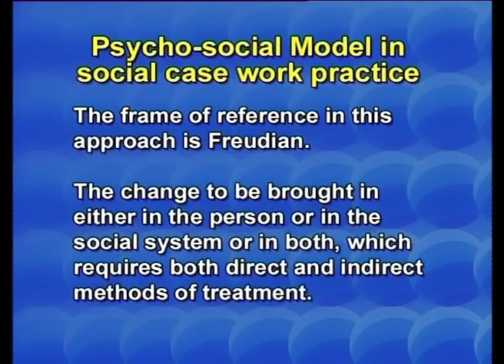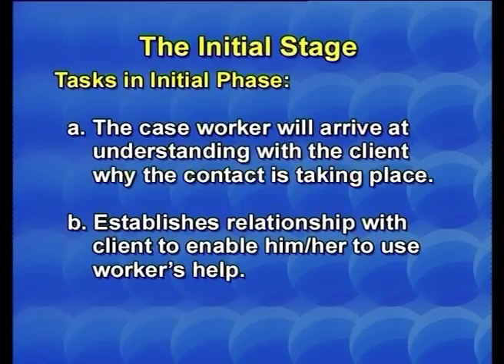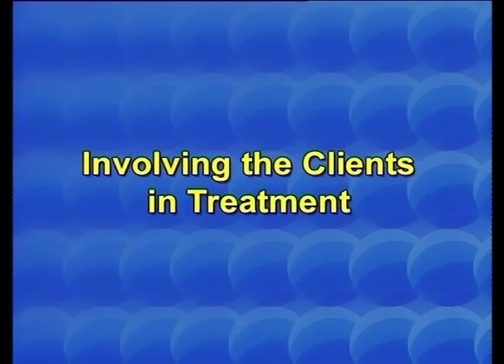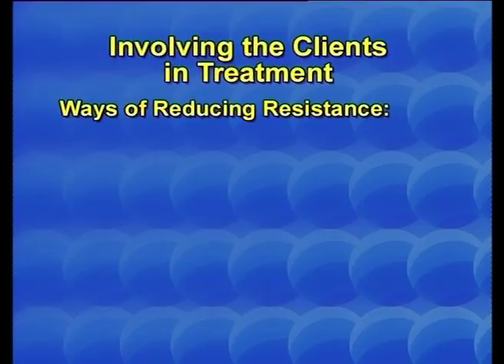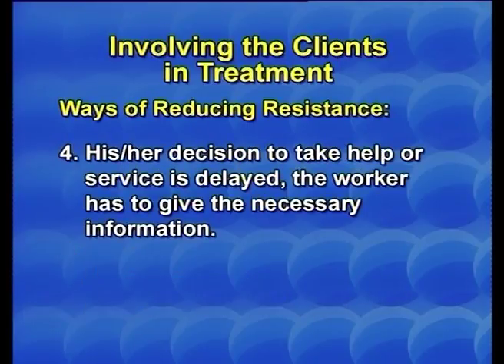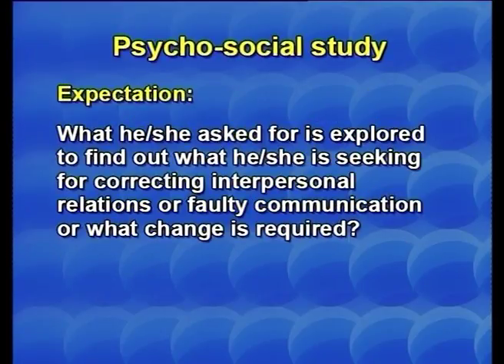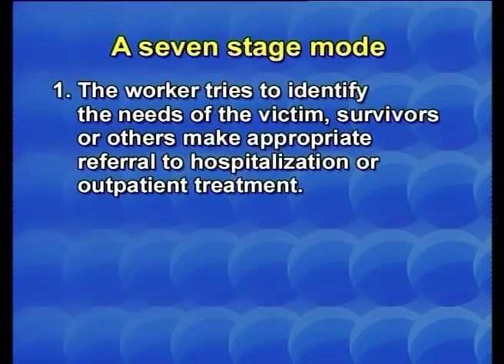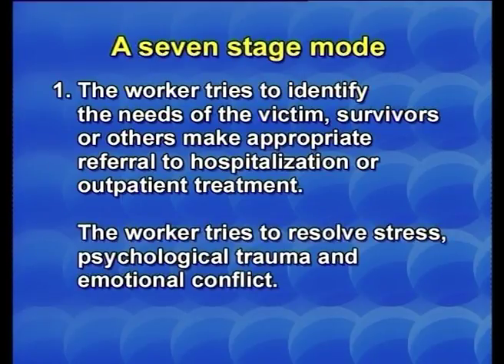Psychological approach in social care work practice (CH-03)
Subject : Working with individual and family
Course : BA (Hons) Political Science